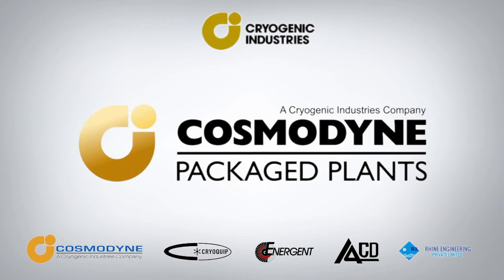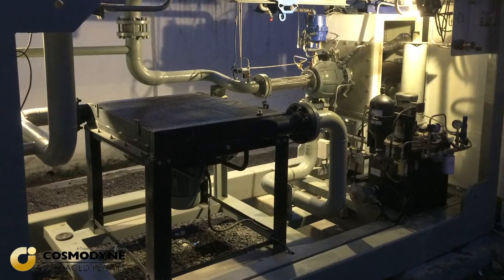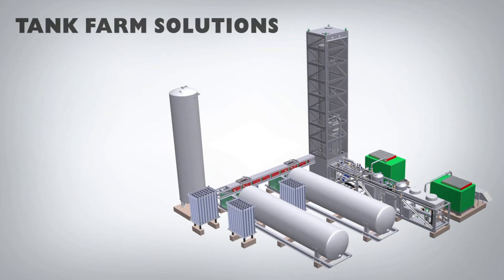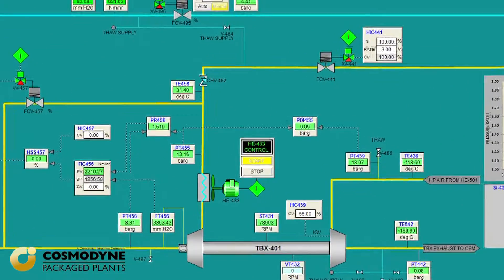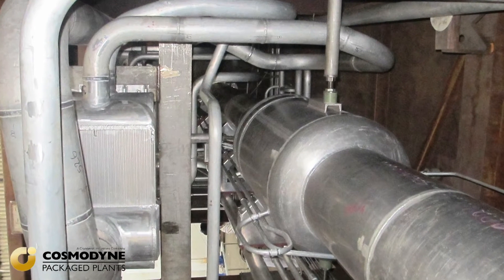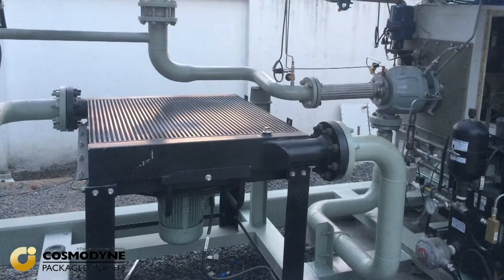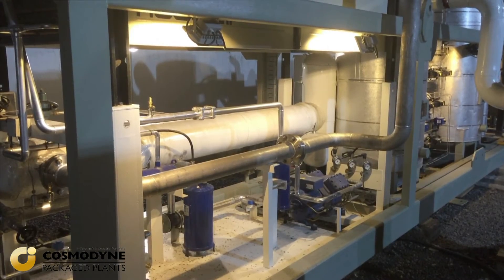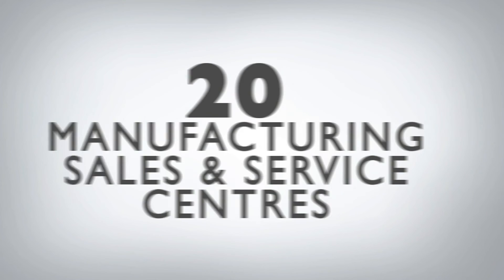Cosmodyne Packaged Plants Corporate Video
Cosmodyne Packaged Plants

Cosmodyne Packaged Plants specializes in the manufacturing of small highly packaged, easily deployable and high efficient air separation plants. Our plants are in the Range of 2 to 20 metric tons per day for the production of liquid oxygen, liquid nitrogen, gaseous oxygen, gaseous nitrogen, High Pressure Oxygen and nitrogen for cylinder filling.  This is produced through cryogenic distillation of atmospheric air. We can produce Oxygen at purities up to 99.8% O2 and Nitrogen up to 1ppm O2 in Nitrogen.

Our Plants are designed to the highest safety standards compatible with the requirements of all industrial gas companies and EIGA.

Our products include : the SPRUCE range for liquid O2 and N2 and High pressure cylinder filling products, The Pine series for Nitrogen Liquid and gaseous products, The Elm series for high efficient liquefiers, and the Oak series for extremely low power high purity Cylinder filling products. We have customization Tank Farm solutions for all your liquid storage, liquid transfer and High pressure pumping and vaporizing products and a mobile recharger option for remote cylinder filling.